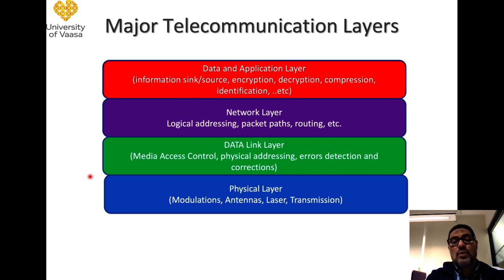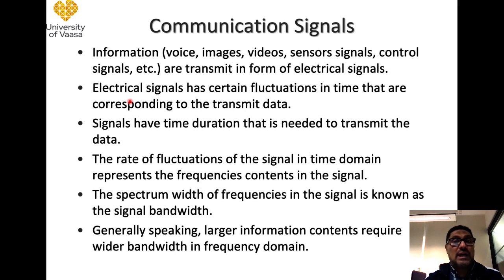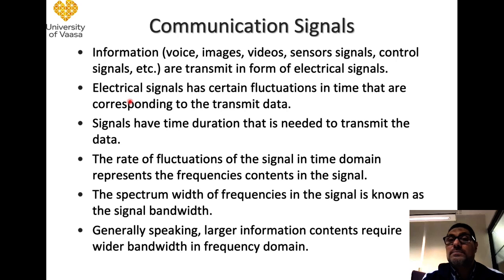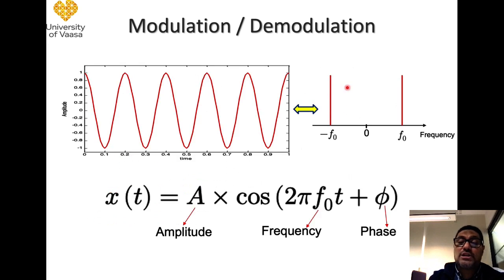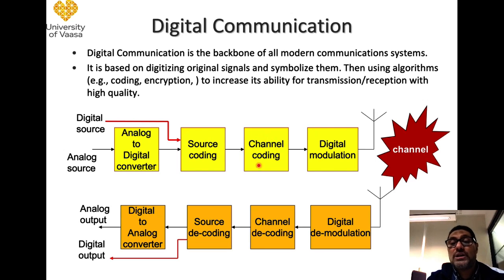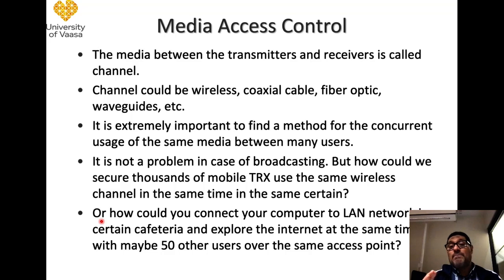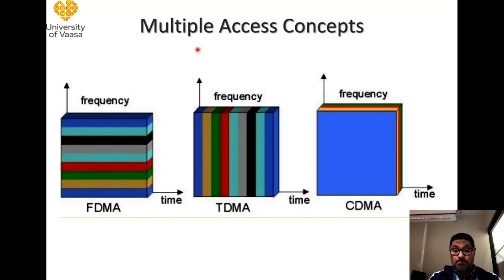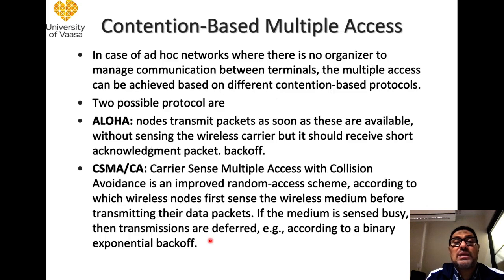Communication Roles n Smart Grid Part 2